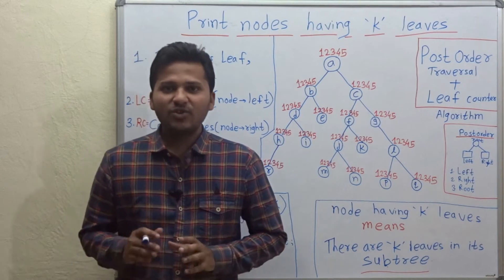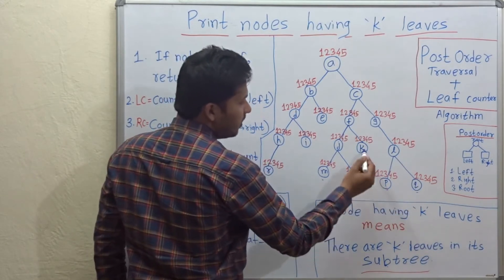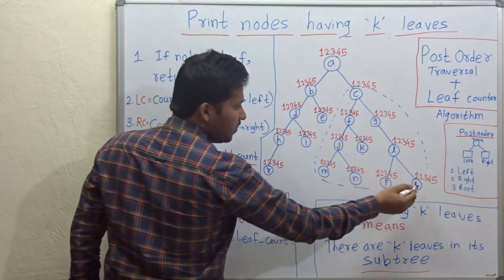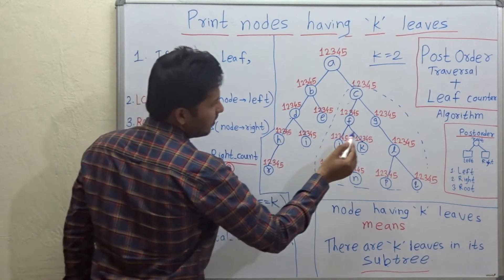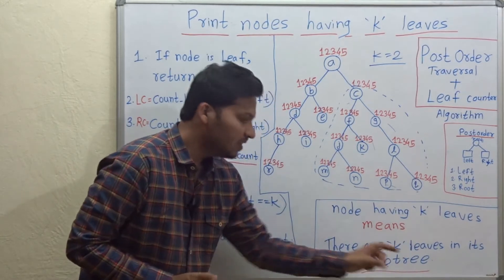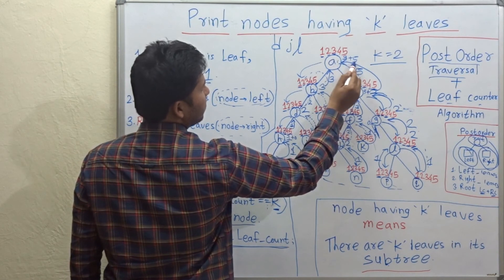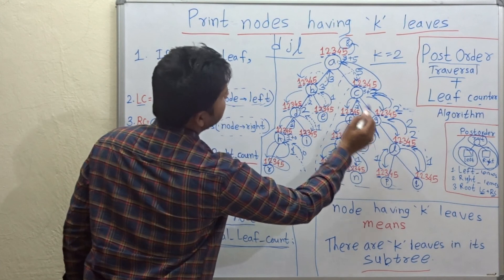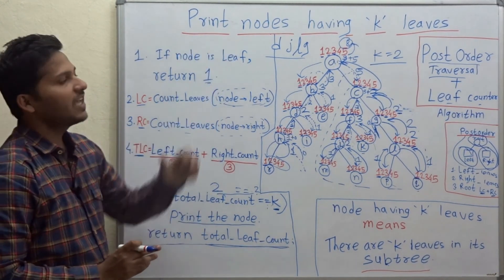Nodes having 'K' leaves in its SubTree Algorithm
Find nodes having K leaves in its SubTree.